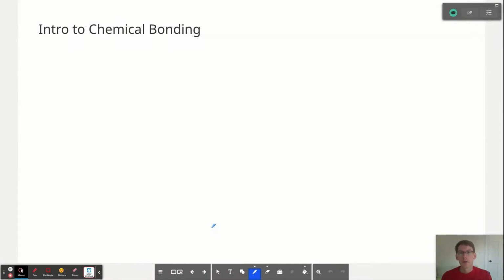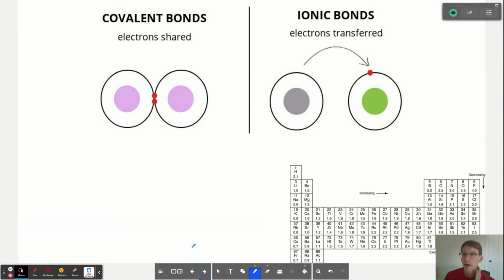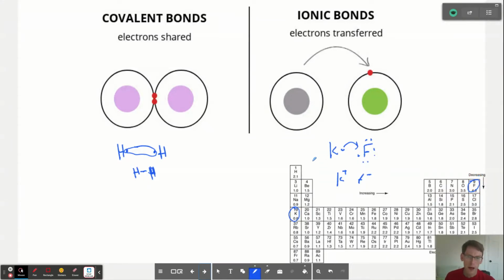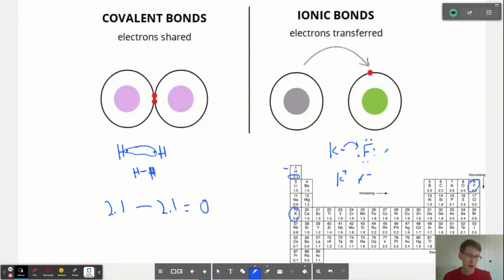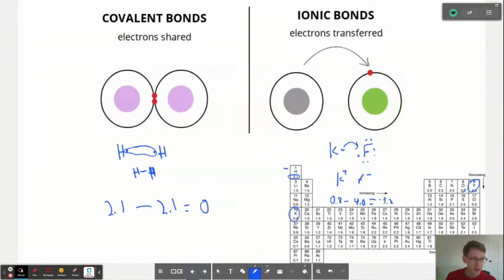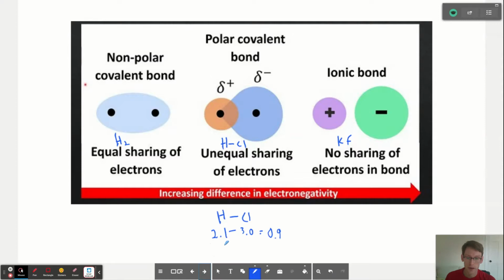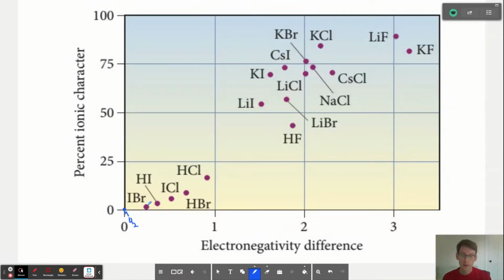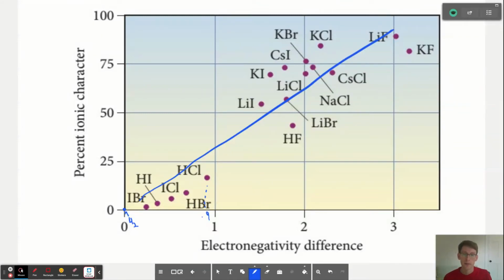6.1 Intro to Bonding (covalent & ionic)